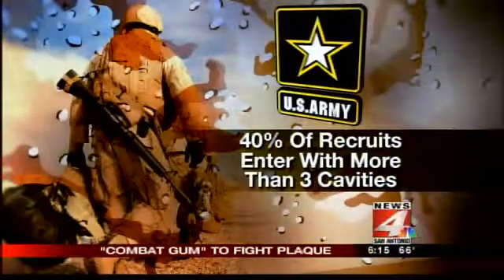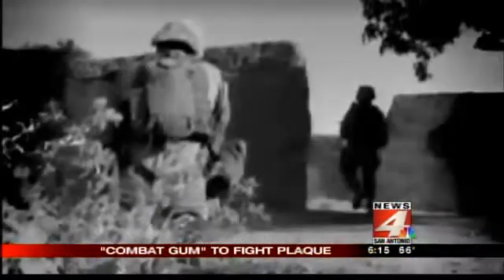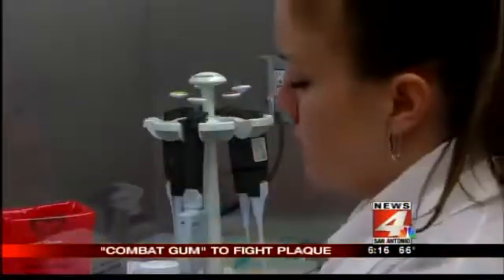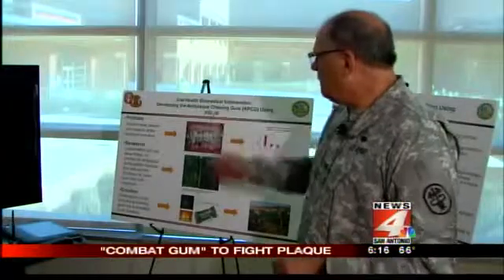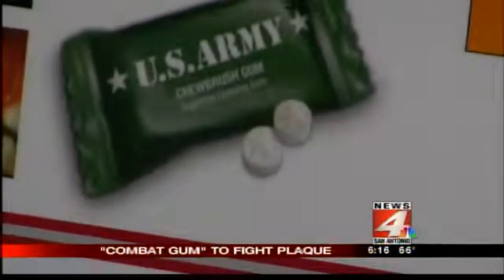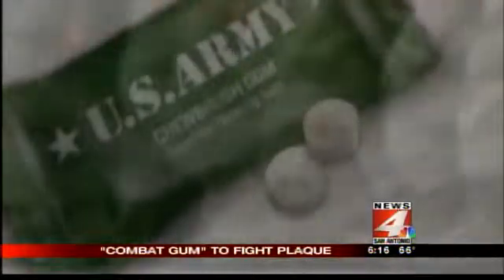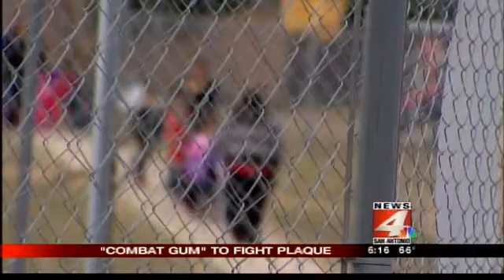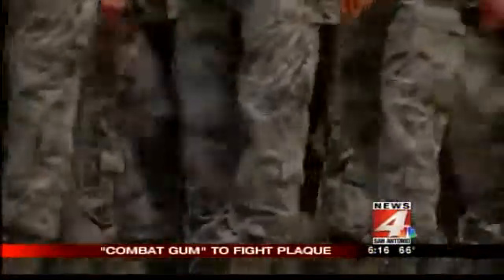Military develops 'combat gum' to fight plaque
By